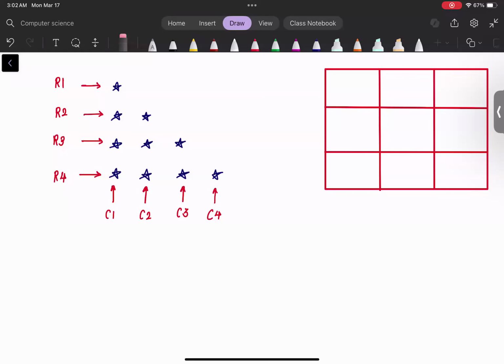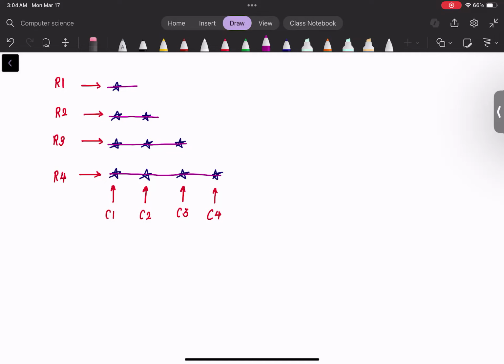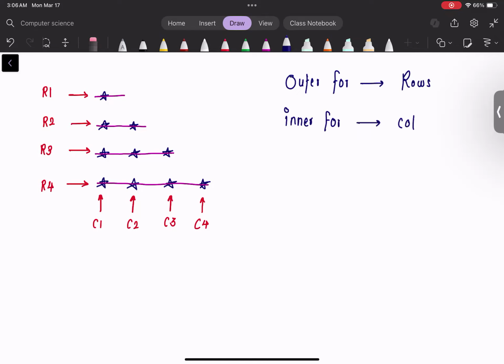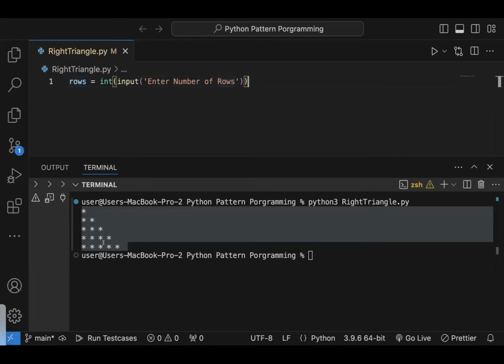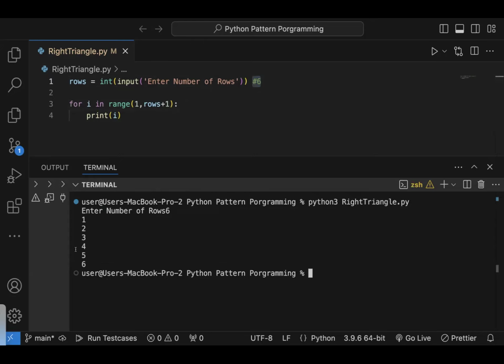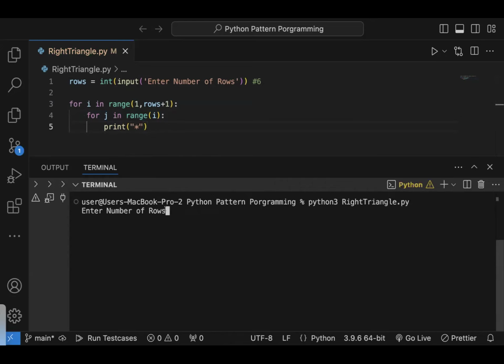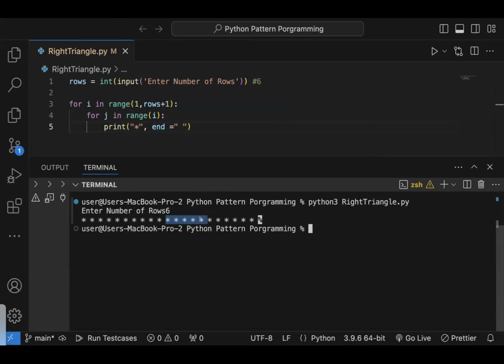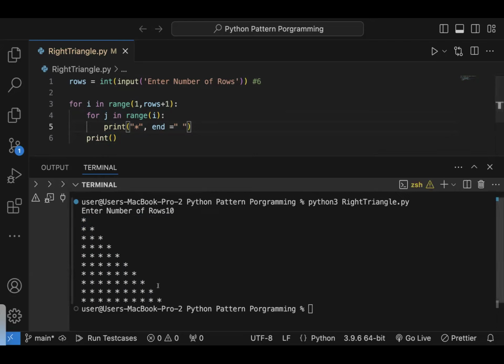Right Triangle Star Pattern in Python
In this video, we’ll learn how to print a right triangle star pattern using Python. This is a great way to improve your logic-building skills and understand loops and nested loops better!

🔹 What You’ll Learn:
✅ How to use for loops for pattern printing
✅ Nested loops for rows and columns
✅ Explanation with step-by-step code

📜 Code Used in This Video:
rows = 5
for i in range(1, rows + 1):
    print("*" * i)